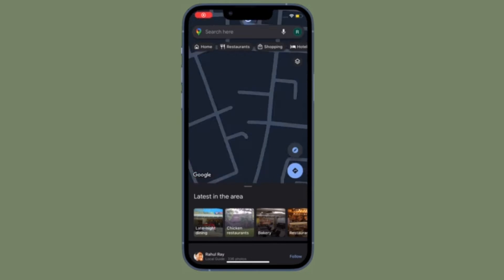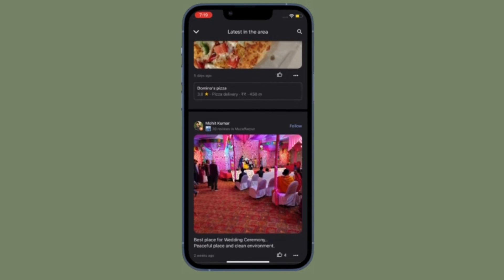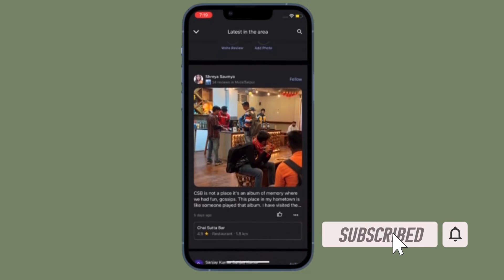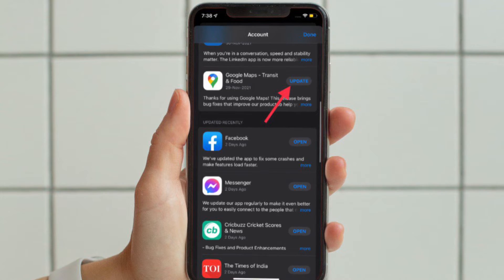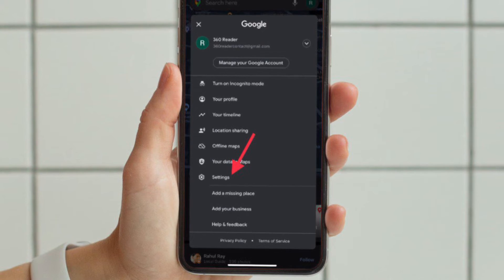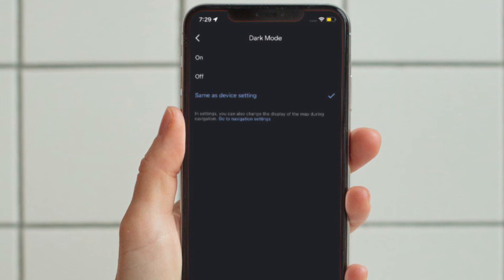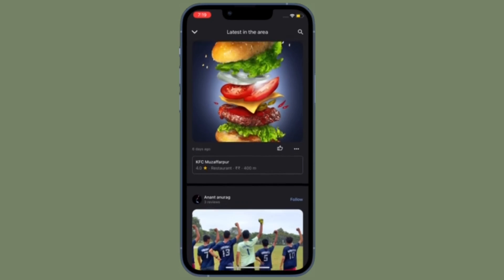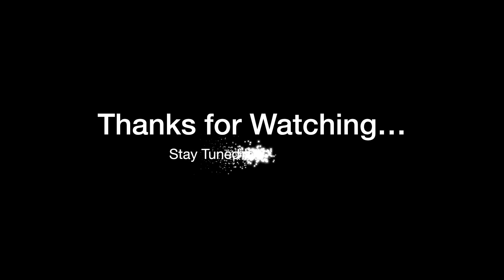How to Enable Dark Mode in Google Maps on iPhone and iPad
Here is how you can enable and use dark mode in Google Maps on iPhone and iPad. Let’s learn how it’s done!